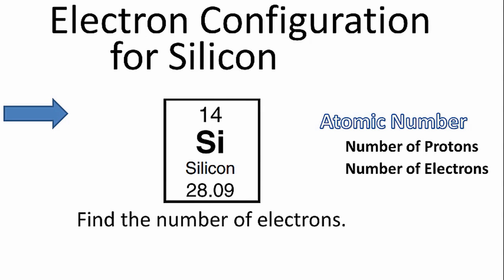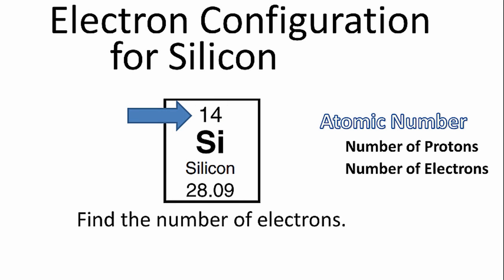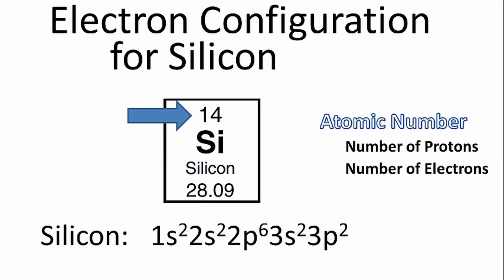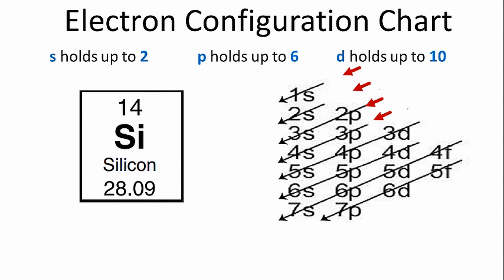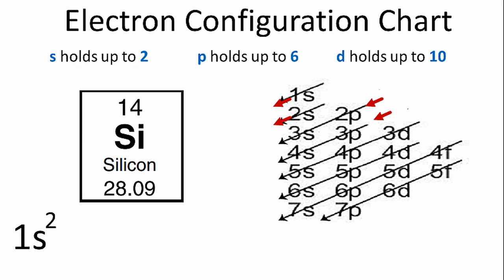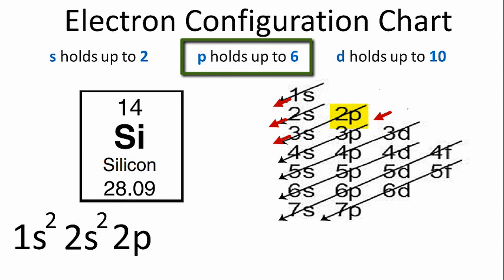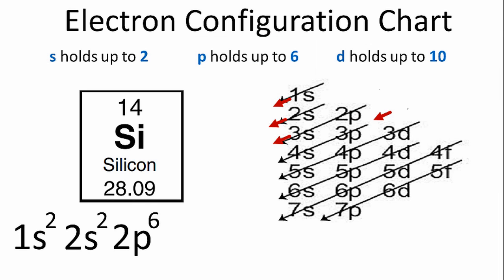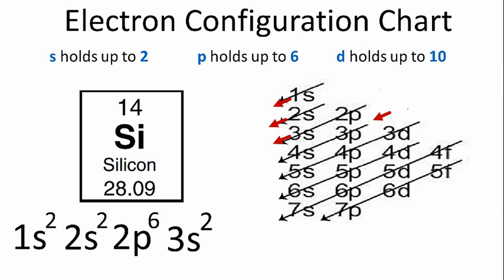Silicon Electron Configuration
A step-by-step description of how to write the electron configuration for Silicon (Si).

In order to write the Si electron configuration we first need to know the number of electrons for the Si atom (there are 14 electrons).   When we write the configuration we'll put all 14 electrons in orbitals around the nucleus of the Silicon atom.

In this video we'll use the electron configuration chart to help us write the notation for Silicon.   Note that the last term in the Silicon electron configuration will be 1s2 2s2 2p6 3s2 3p2.